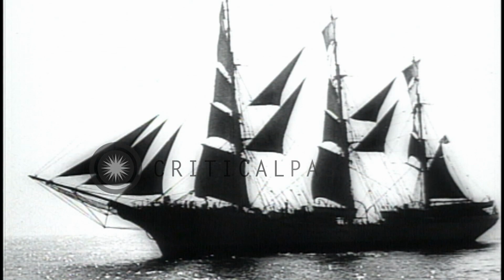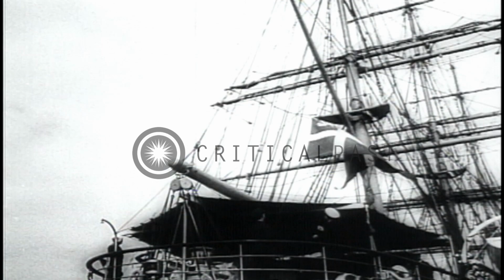Danish training ship Danmark departs for Denmark and underway in the Atlantic Oce...HD Stock Footage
Danish training ship Danmark departs for Denmark and underway in the Atlantic Ocean during World War II.

Danish training ship Danmark departs for Denmark from the United States.The Danish flag is raised on the ship's mast. Danmark underway in the Atlantic Ocean. Master-at -arms of ' Danmark ' Knud L. Hansen takes over the vessel during ceremonies. US Coast Guardsmen lined up. Past events shows American cadets training aboard Danmark. Location: United States. Date:  1945.

57,000+ broadcast-quality historic clips for immediate download.